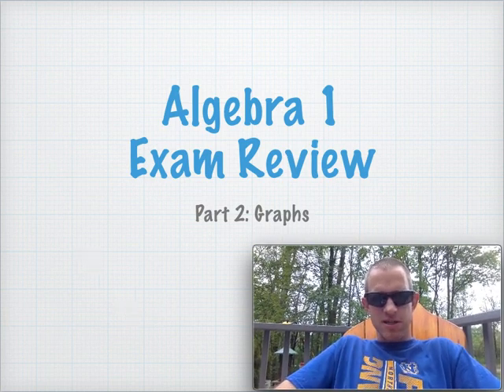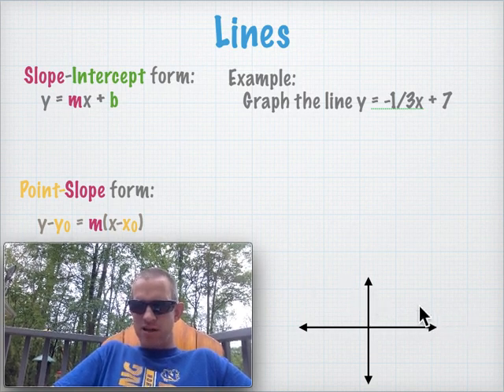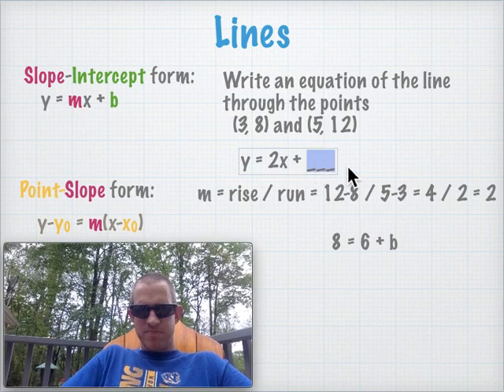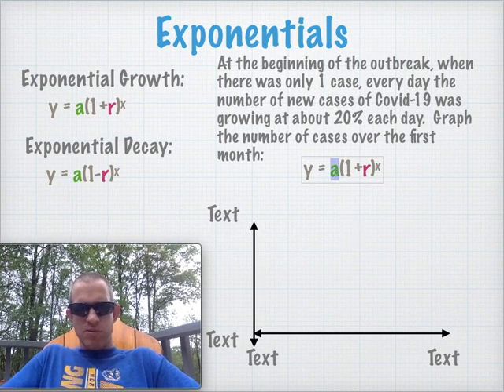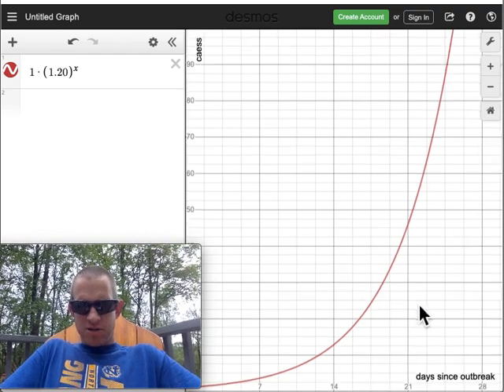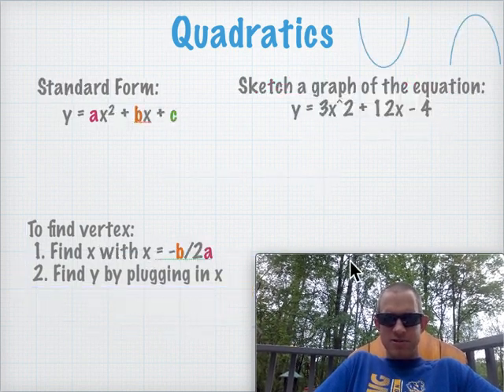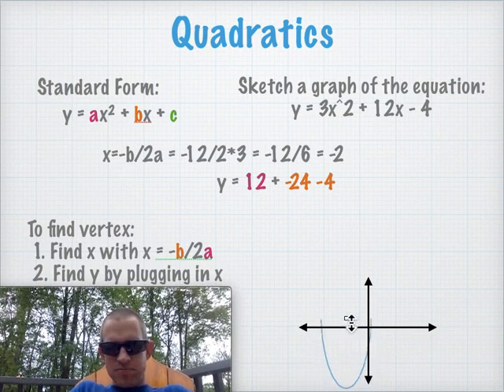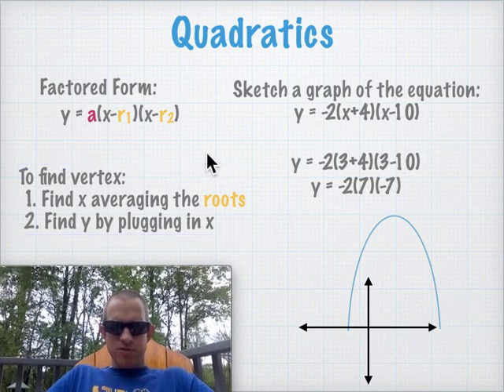Algebra 1 Exam Review Part 2